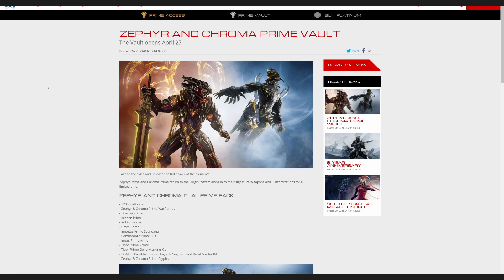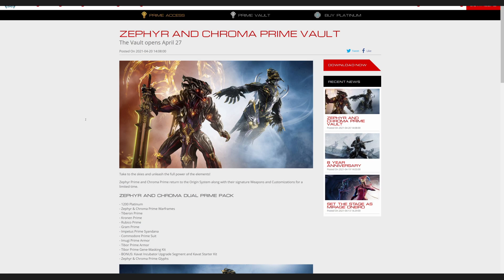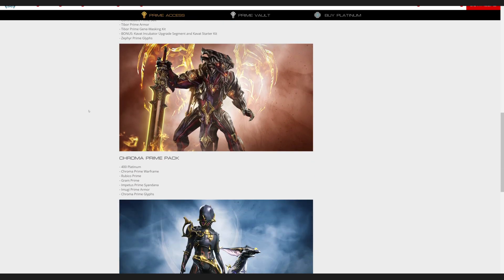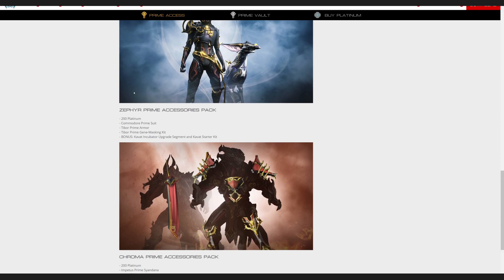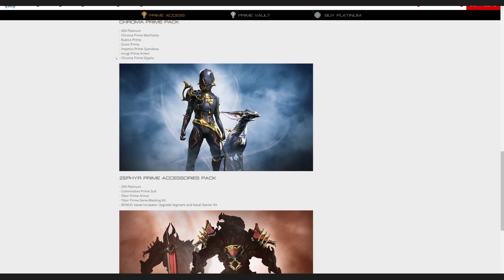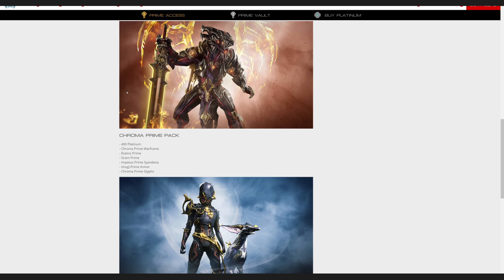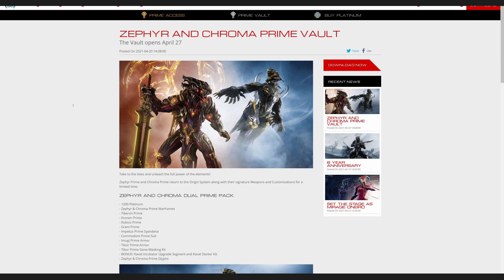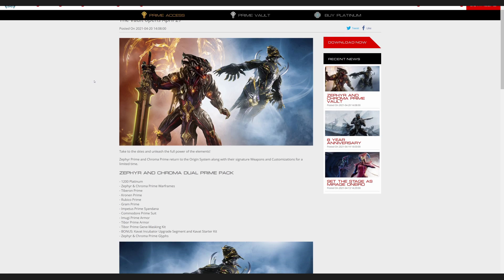Warframe - Zephyr and Chroma Prime Vault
The Prime Vault opens April 27 at 2 p.m. ET on all platforms!